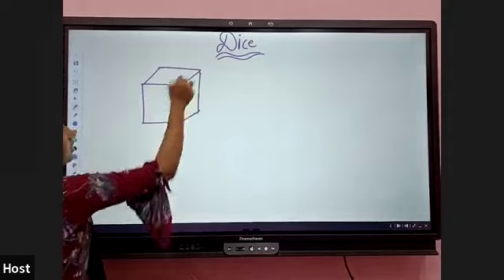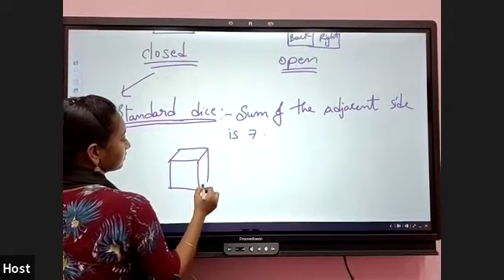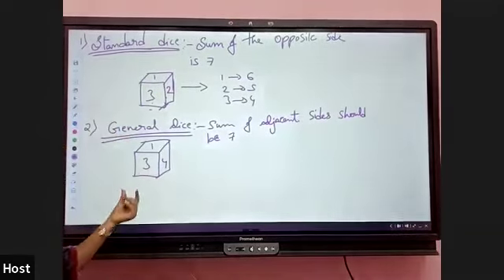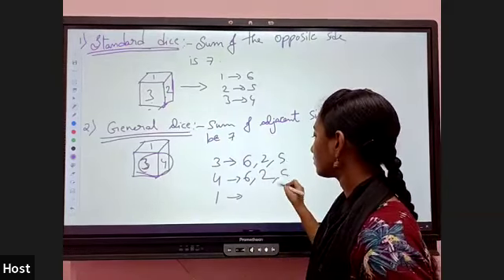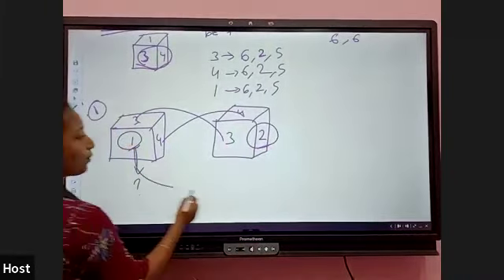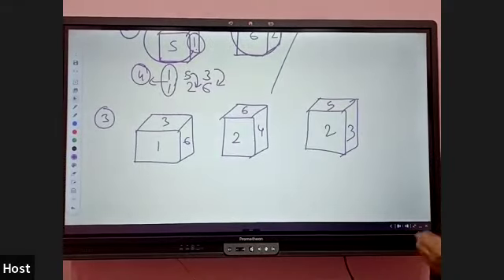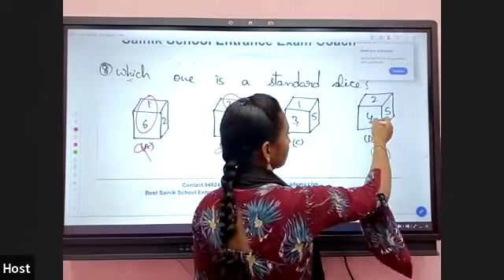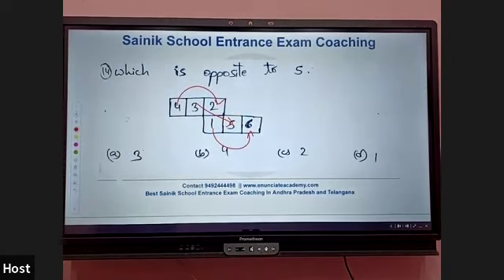Dice || Intelligence for Military and RMS by Enunciate Academy #9492444498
Connecting Education Dice || Intelligence for Military and RMS by Enunciate Academy #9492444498 is a program that aims to enhance educational opportunities for military personnel and those in the RMS field. It provides valuable insights and skills to help individuals succeed in their respective professions.